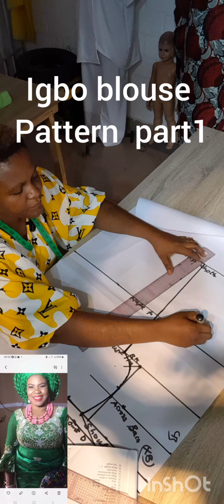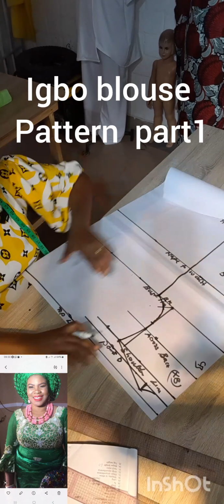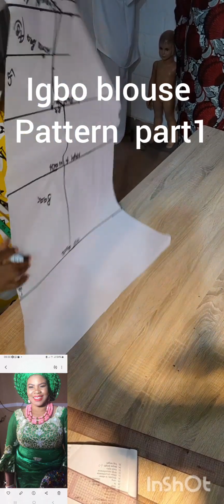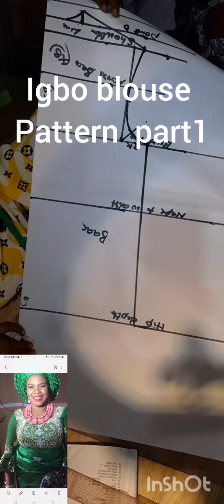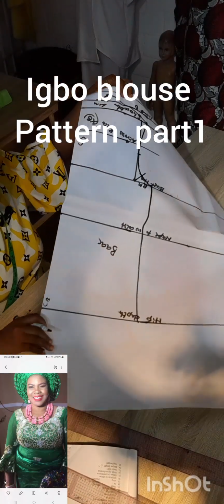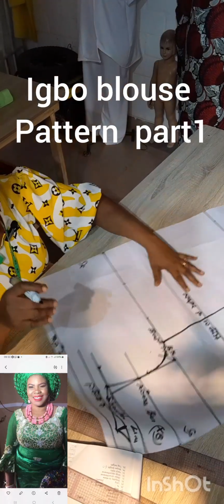Igbo blouse with George fabric